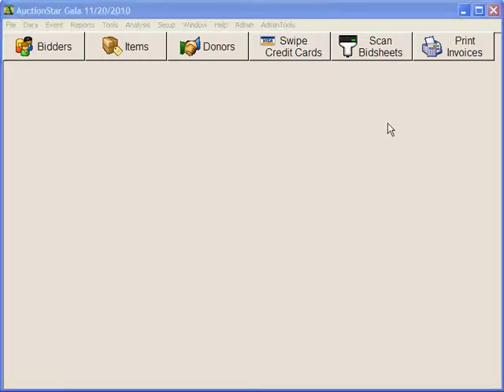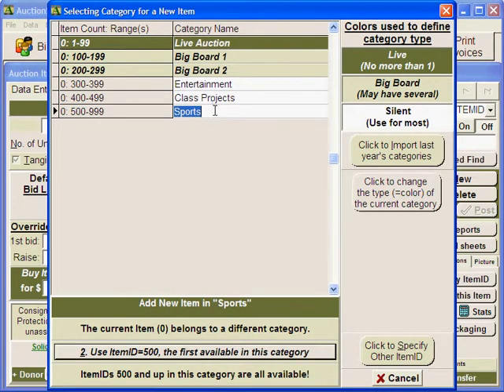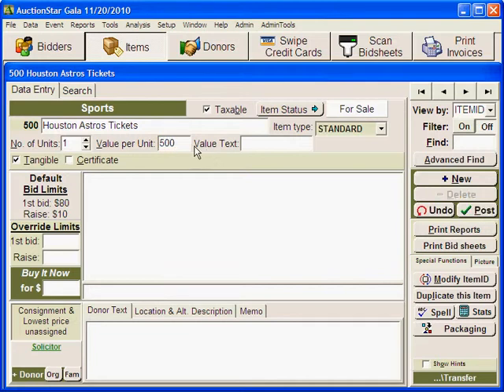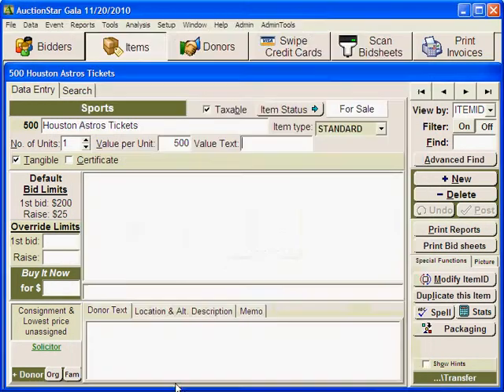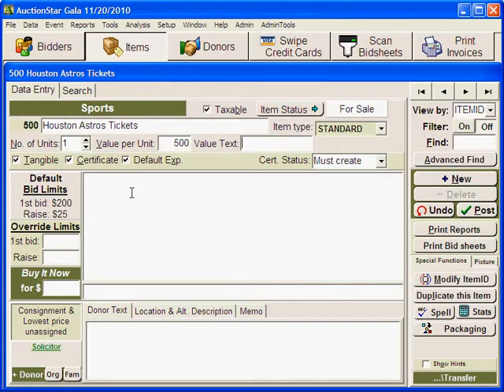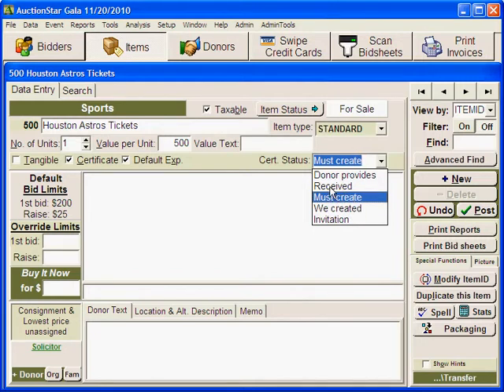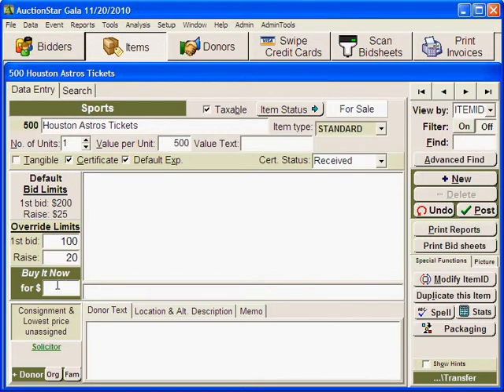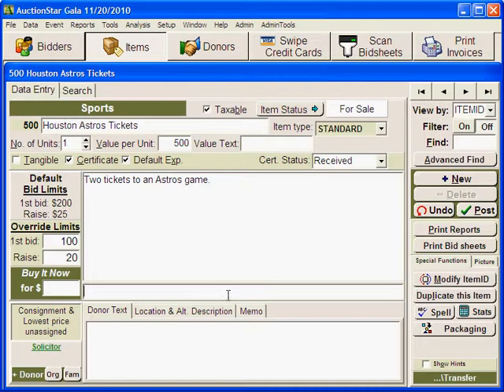Adding Item data Part 2 (Standard Item)